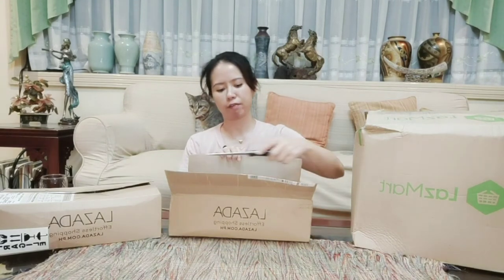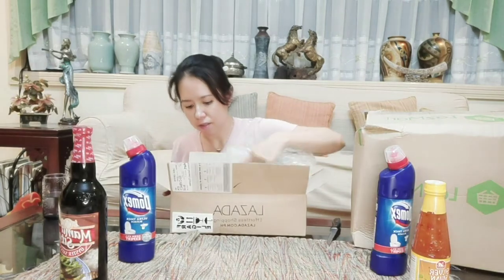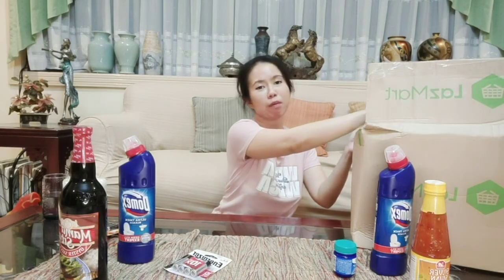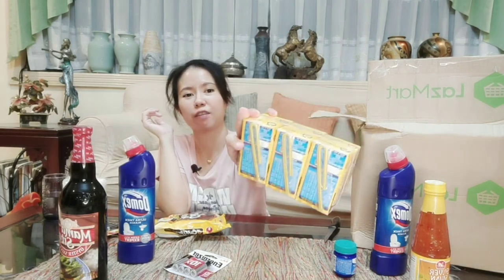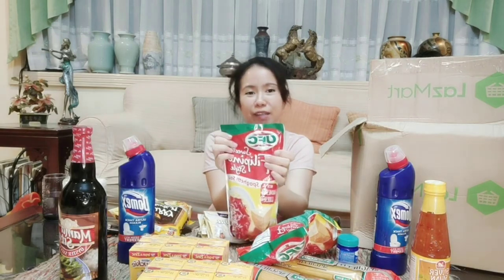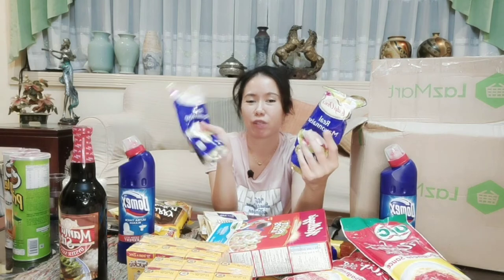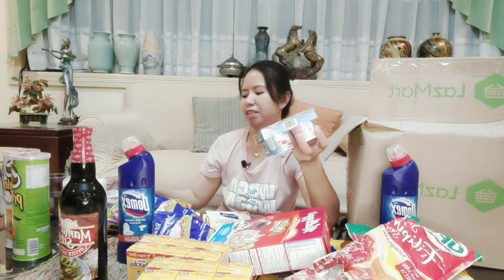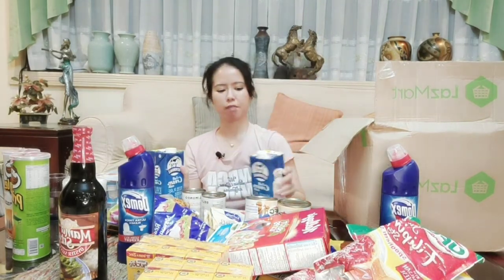LAZMART Review 🛍️💸 Grocery Haul Unboxing Vlog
Lazmart review and unboxing time! My second grocery haul from Lazmart online grocery shopping.